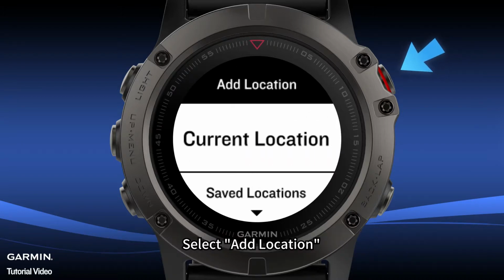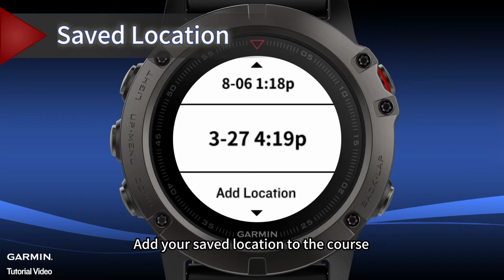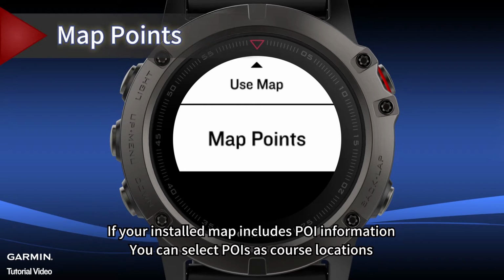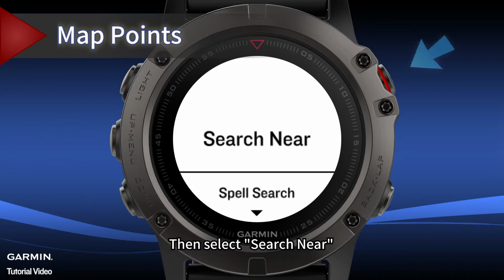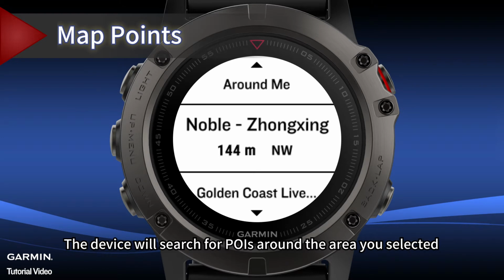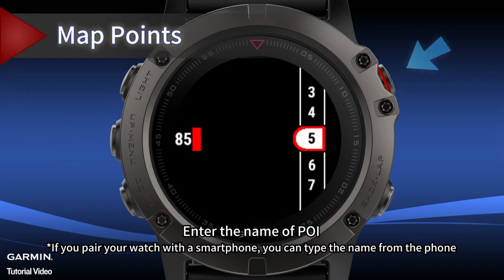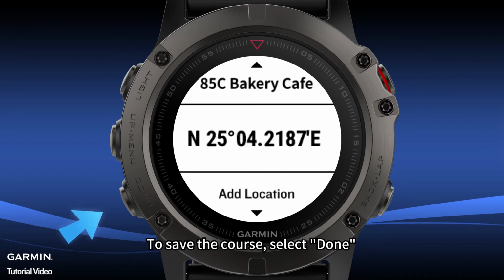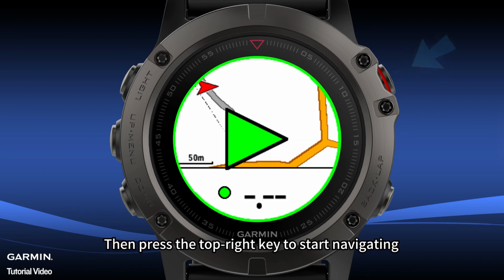Tutorial - fēnix 5X: Course Navigation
The course navigation feature on fēnix 5X enables you to navigate to a customized set of destinations or point of interests (POIs), so you can go wherever you want. This video is going to show you how to use the course navigation feature on fēnix 5X.